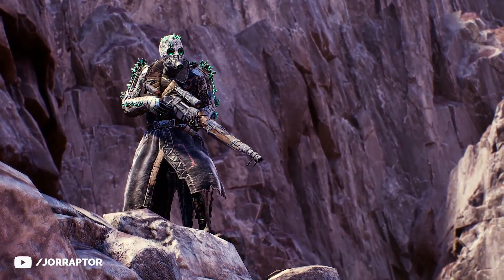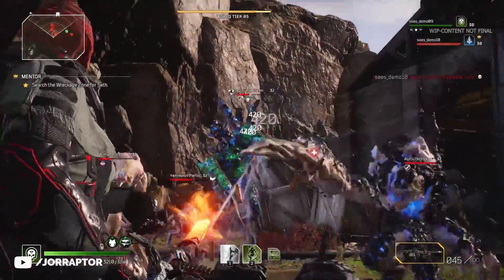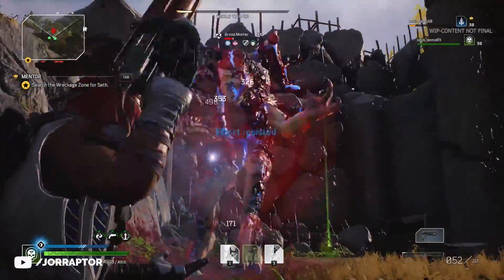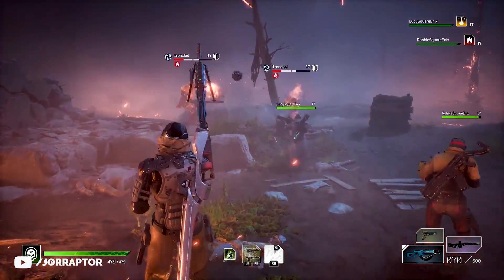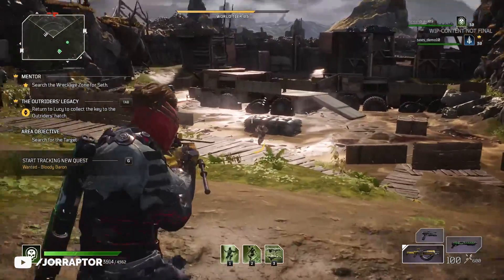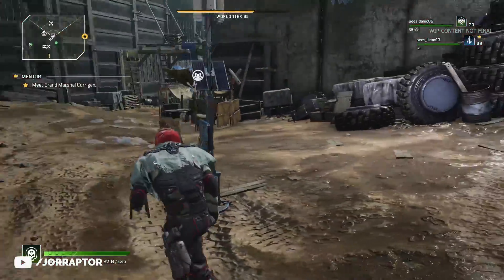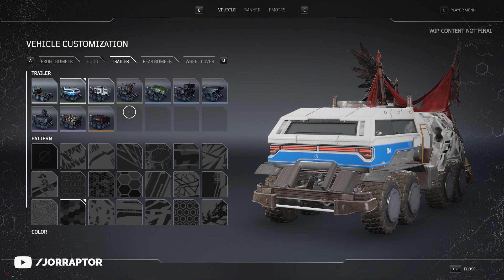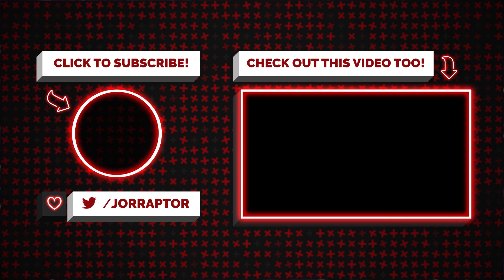Outriders Gameplay Is Still A Lot Of Fun - New Class, Crafting & More! (Outriders Technomancer)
Outriders Gameplay Of The Outriders Technomancer (PS5 gameplay - PlayStation 5 Gameplay)

Outriders review is not here yet but we did play outriders ps4 (Outriders ps5) and got new gameplay of outriders game (outriders coop gameplay)